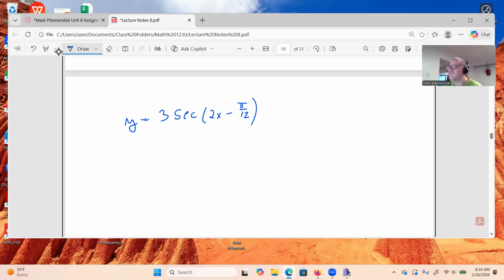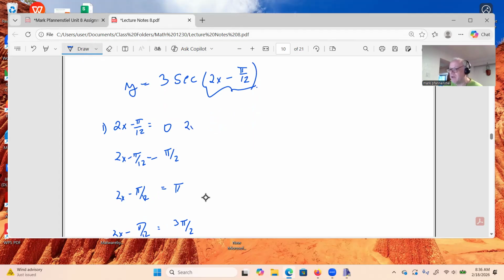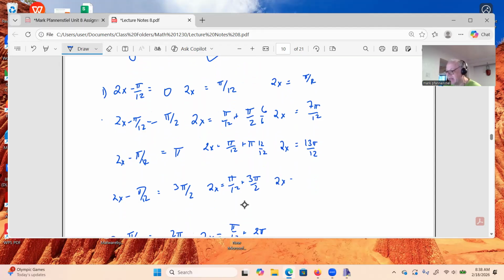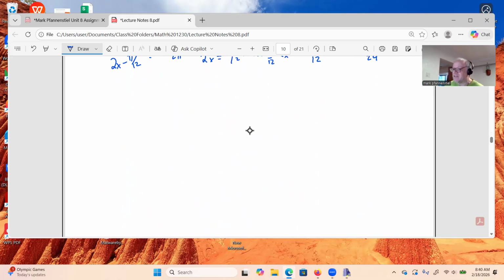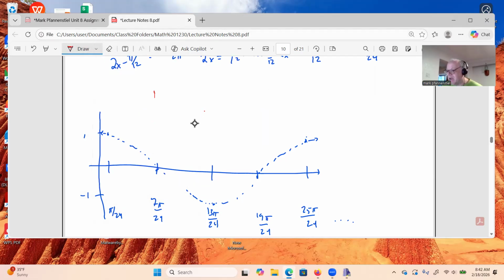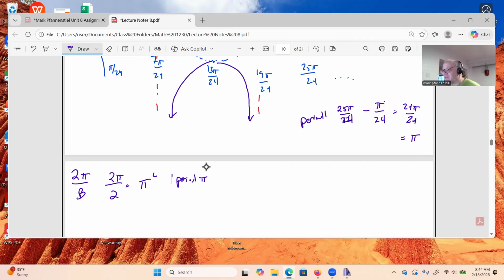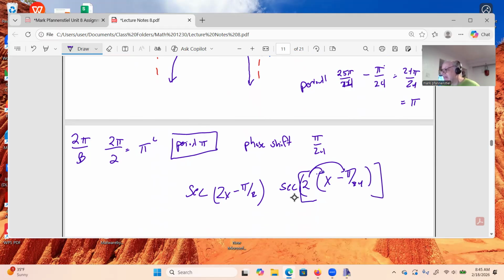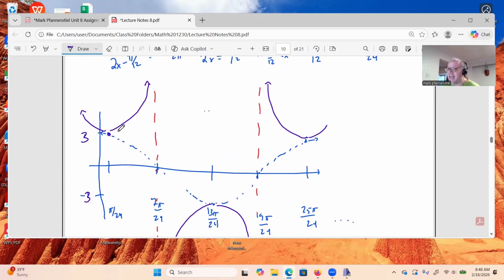graphing y = 3sec(2x - pi/12)